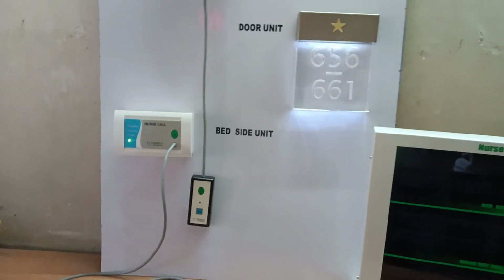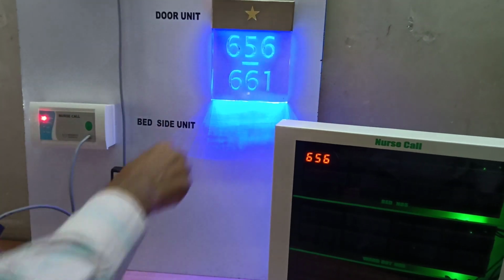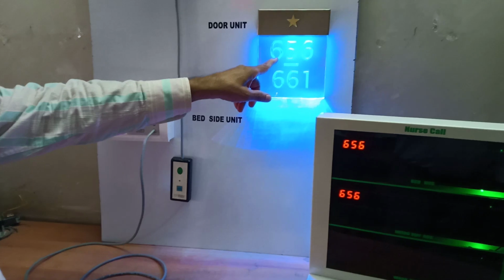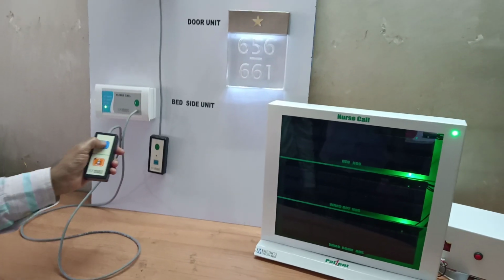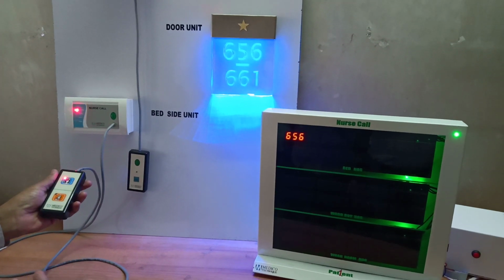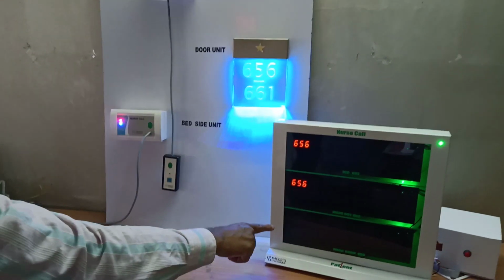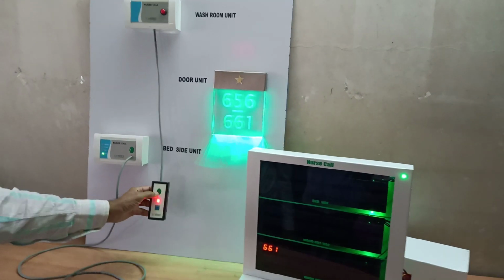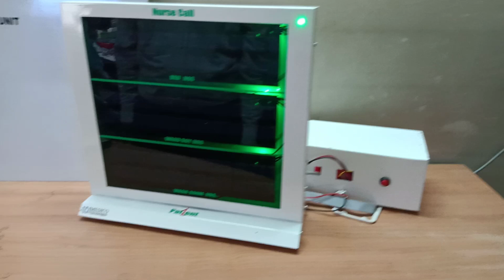May 22, 2021